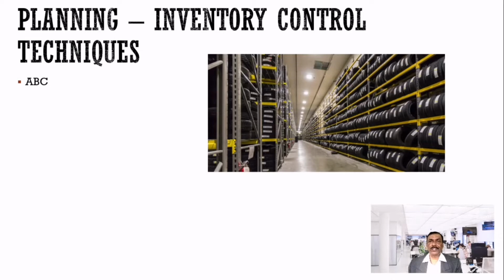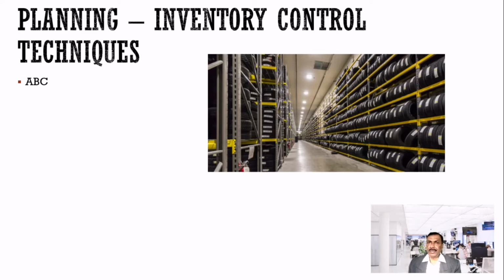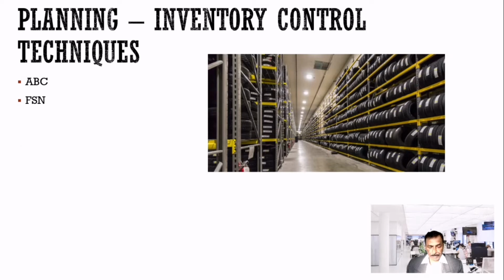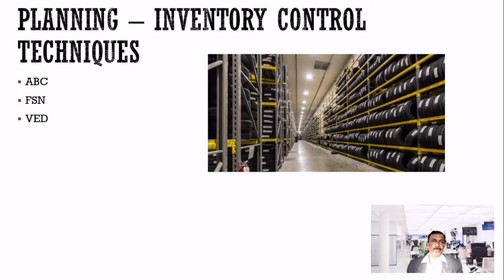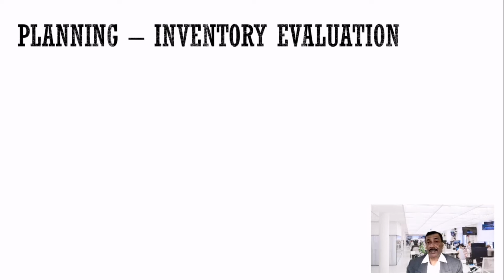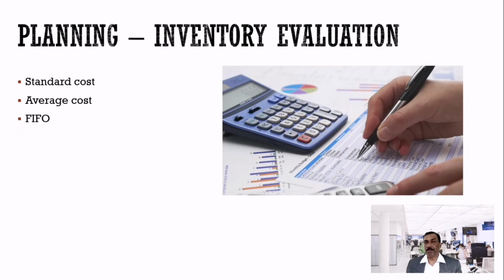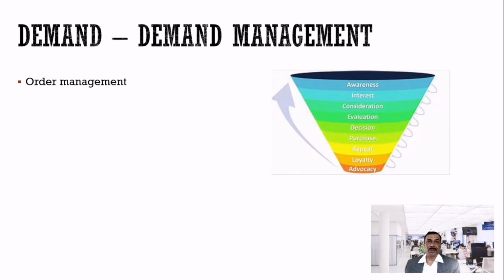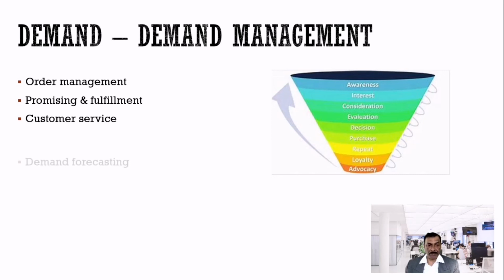S5 inventory control techniques